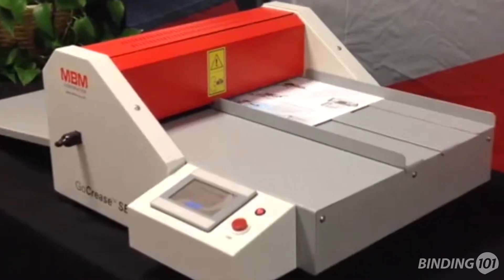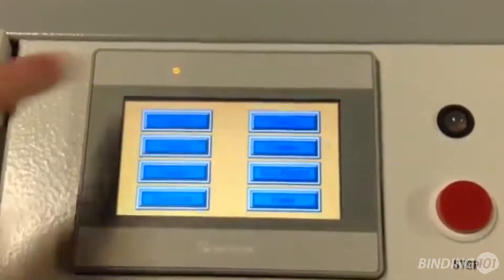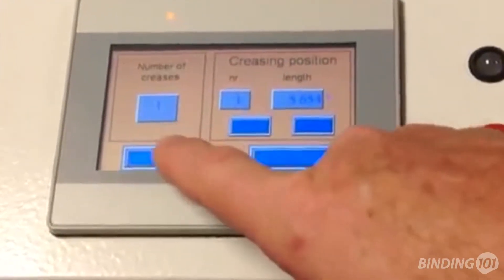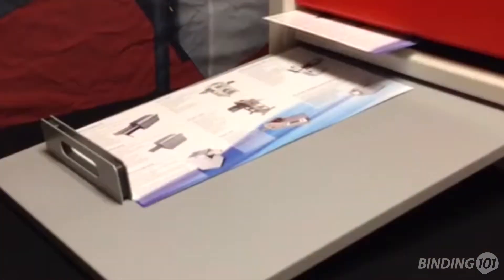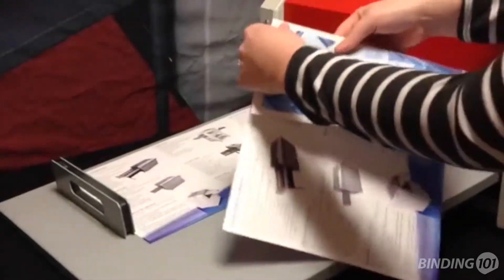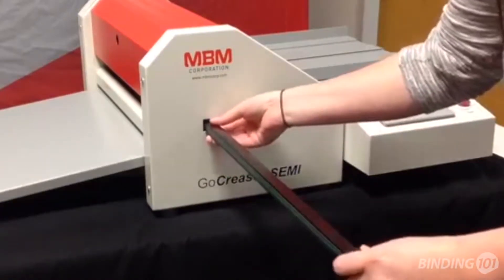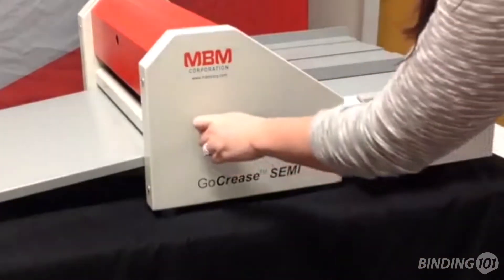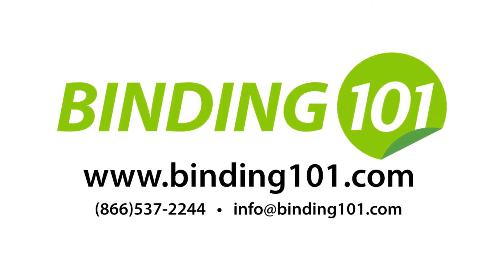GoCrease Semi Creasing & Perforating Machine Overview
The GoCrease SEMI by MBM Corporation is a high quality semi-automatic creasing and perforation machine that has programmable memory settings to allow for recall of popular jobs. Fast and easy touch screen controls, as well as the ability to create up to 15 creases on one sheet. Just hand-feed your sheets up to 18" long into the GoCrease SEMI and the machine will do the rest; grabbing the page, creasing as programmed, and exiting the pages into a neat stack. Perfect for businesses and print shops with medium to high volume creasing and perforation needs, the GoCrease SEMI from Binding101 is a great choice. The anvil-style creasing and perforating ensures premium quality, even when using digitally printed, heavy ink-covered, or textured paper stocks.